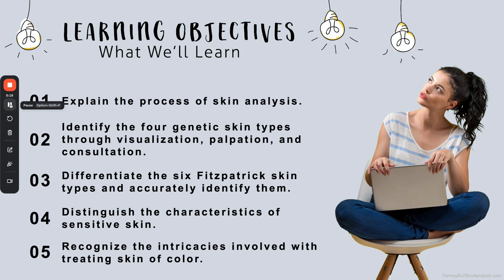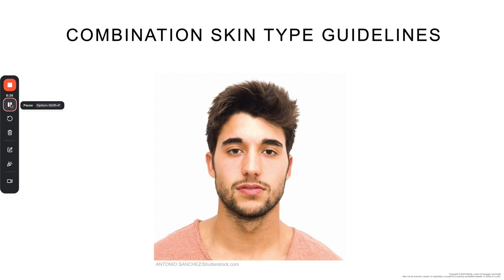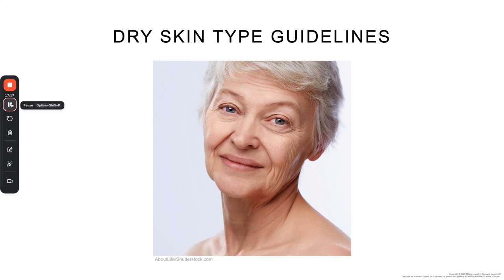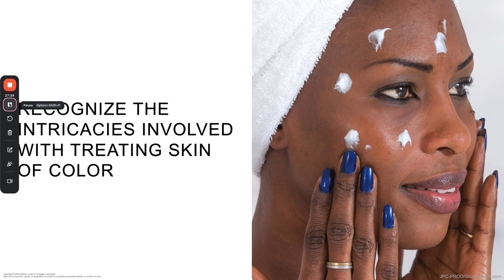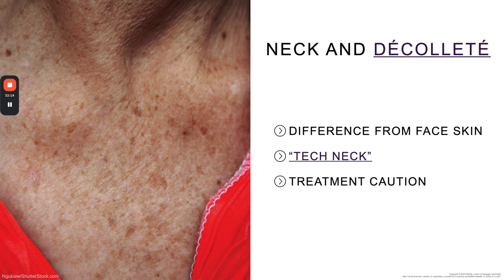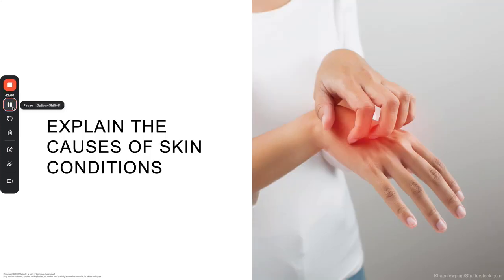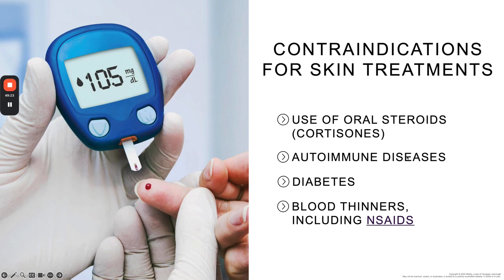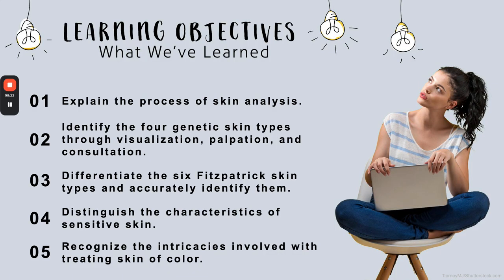Esthetics: Ch. 5 Skin Analysis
This video will assist you with learning about skin types, the fitzpatrick scale, common skin conditions, and consultations related to facial treatments.